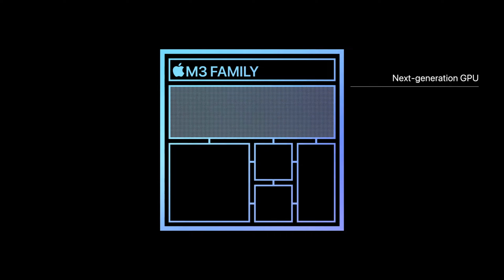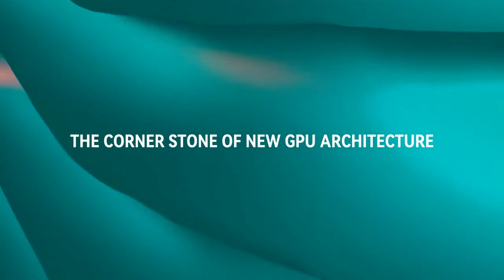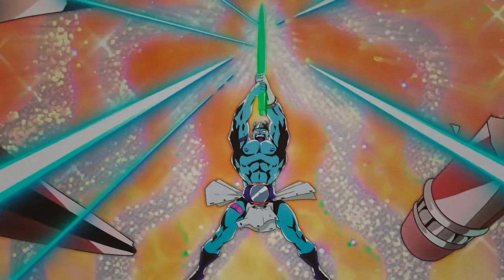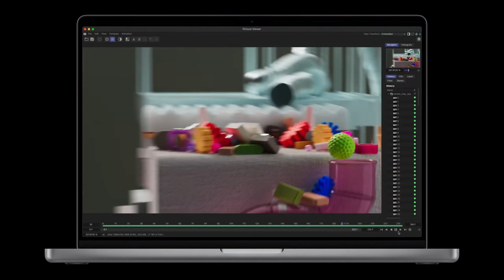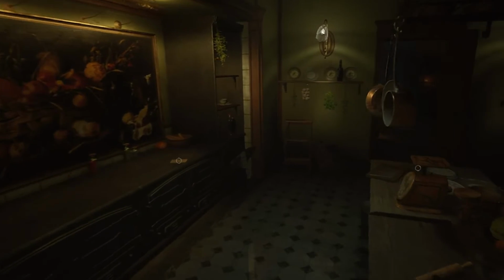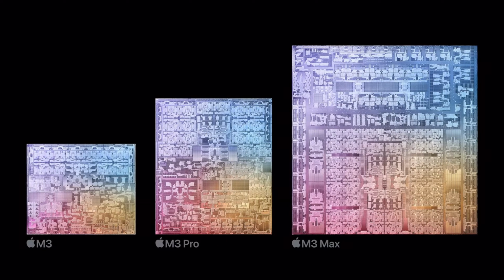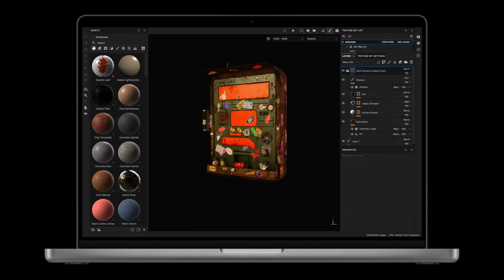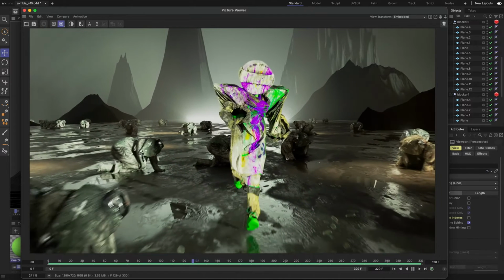What is Dynamic Caching? An Apple M3 Chip topic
A game-changer for GPU performance optimization, dynamic caching was included to Apple's M3 series CPUs. Dynamic Caching enables real-time local memory allocation in hardware, guaranteeing that only the necessary amount of memory is used for each activity, in contrast to standard GPUs with static memory allocation.